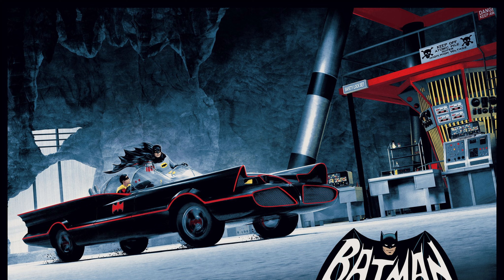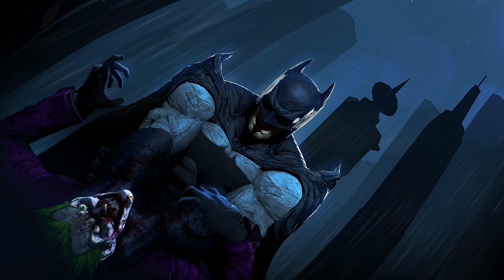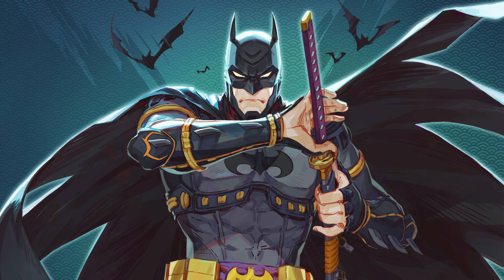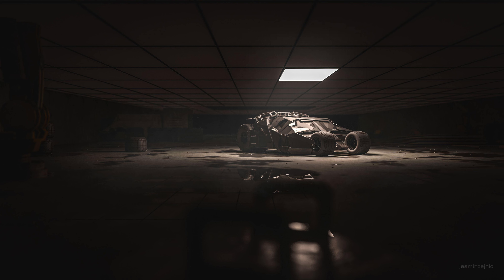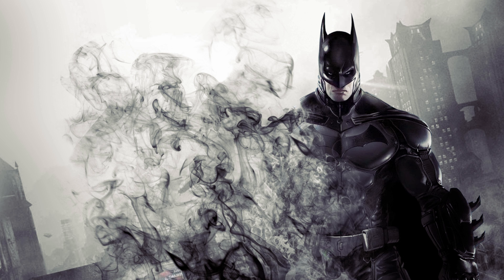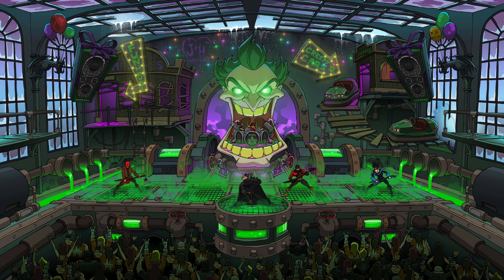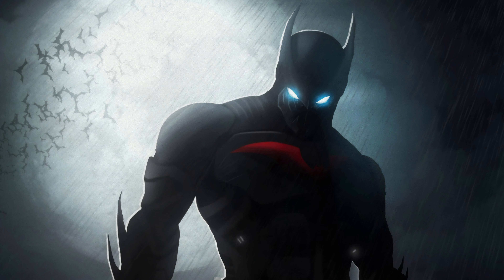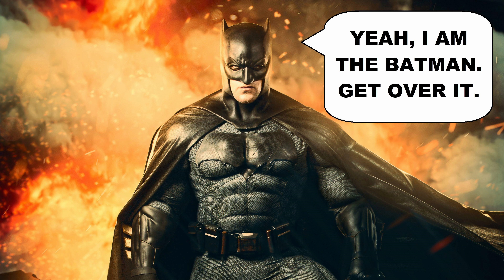Creating the ULTIMATE BATCAVE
This video discusses the process of designing & making a Batman cave for a roleplaying game adventure.

xxxxxxxxxxxxxxxxxxxxxxxxxxxxxxxxxxxxxxxxxxxxxxxxxxxxxxxxxxxxxxxxxxxxxxxxxxxxxxxxx

xxxxxxxxxxxxxxxxxxxxxxxxxxxxxxxxxxxxxxxxxxxxxxxxxxxxxxxxxxxxxxxxxxxxxxxxxxxxxxxxx